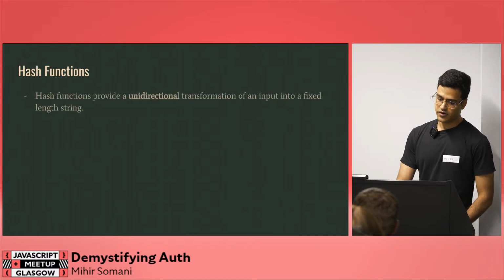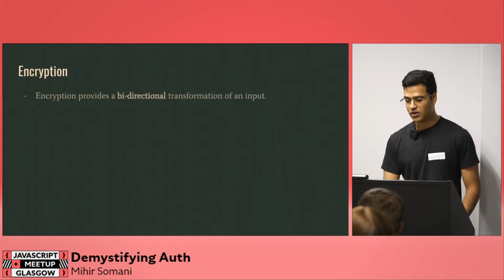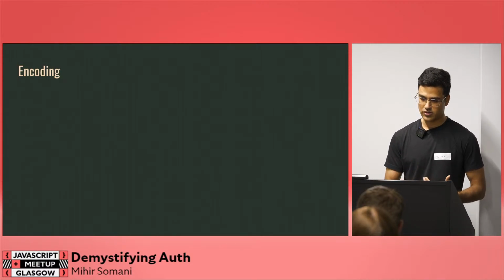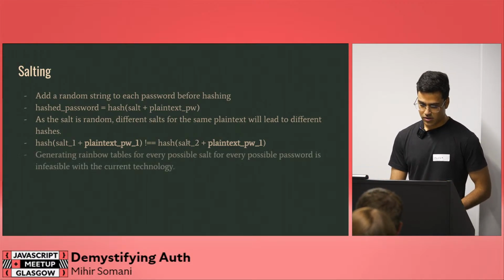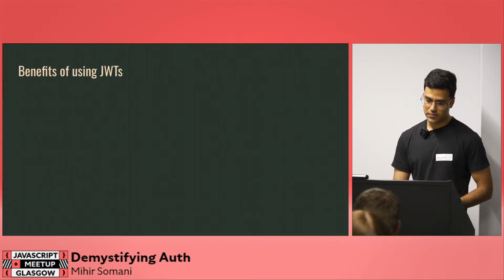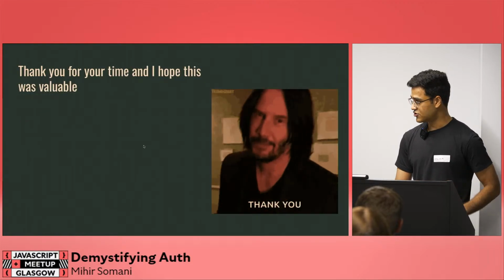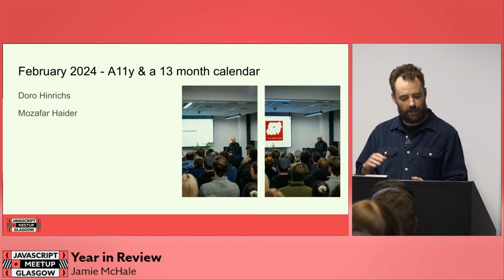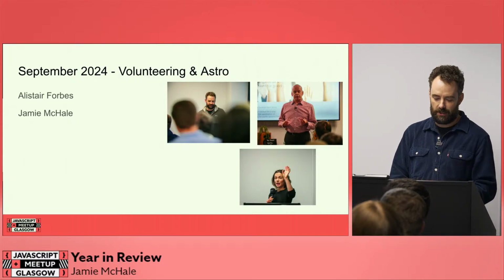Demystifying Auth - GlasgowJS - November 2024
Welcome to the GlasgowJS JavaScript Meetup livestream. We streamed this meetup from Barclays Eagle Labs on Tuesday 12th November 2024.

- Mihir Somani on Demystifying Auth